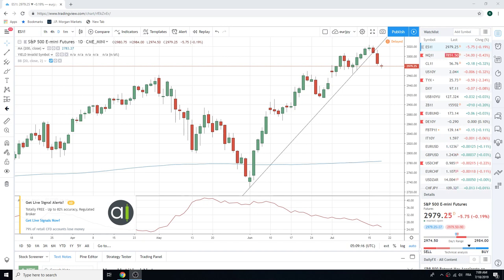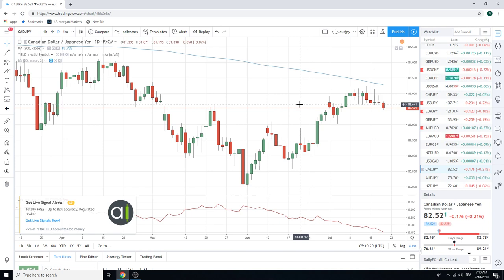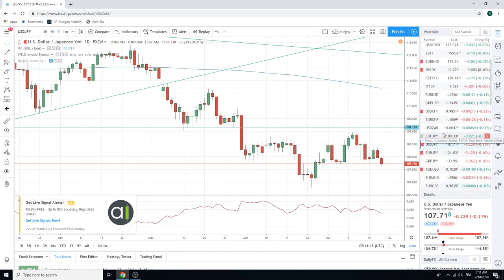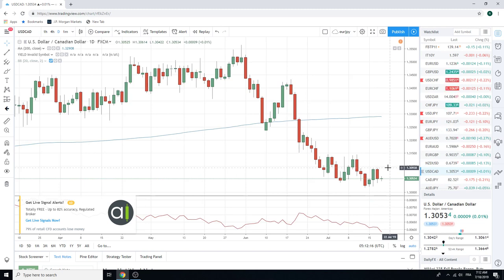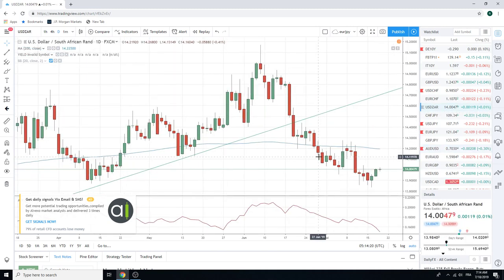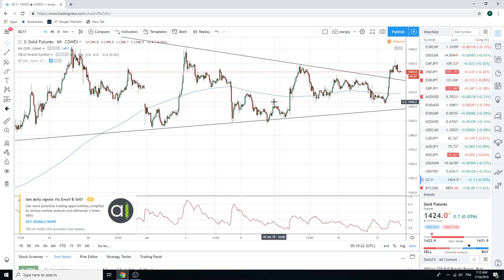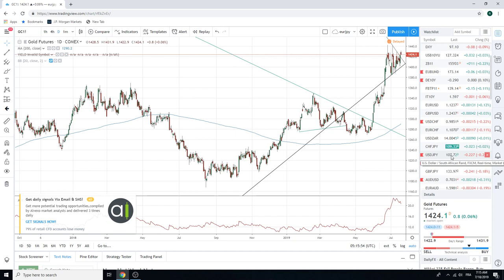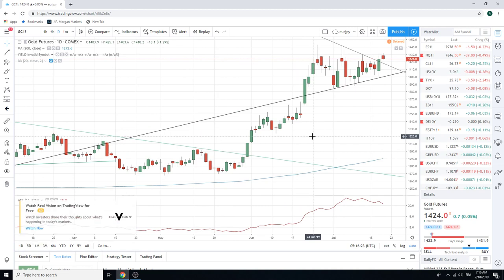18Jul19 Traders Morning Call - PrivateerFX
European open

THIS WAS
18Jul19 Traders Morning Call - PrivateerFX